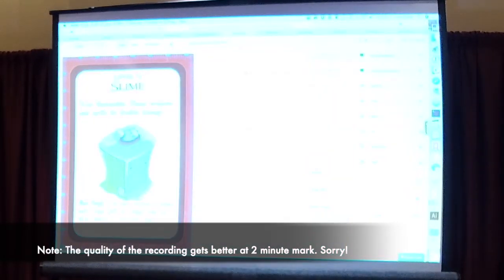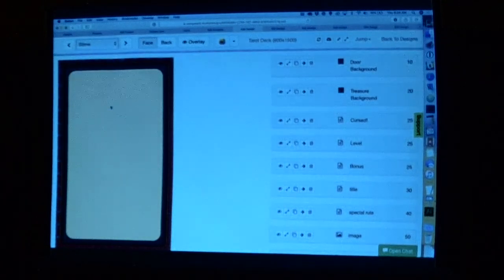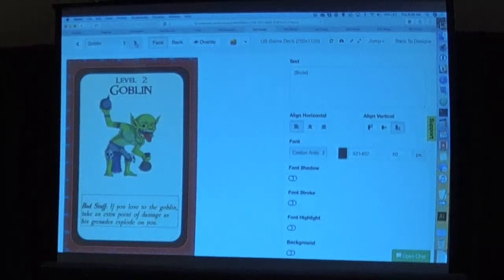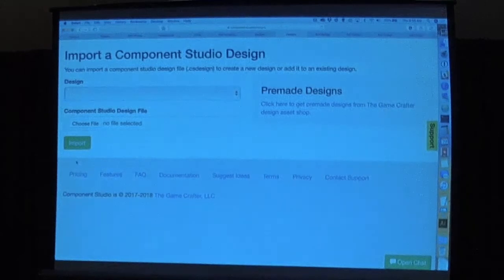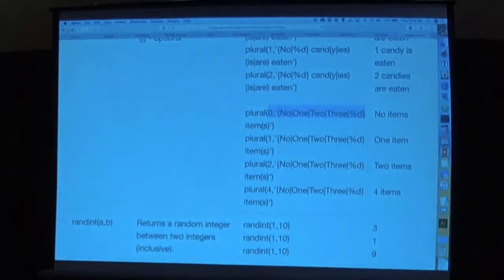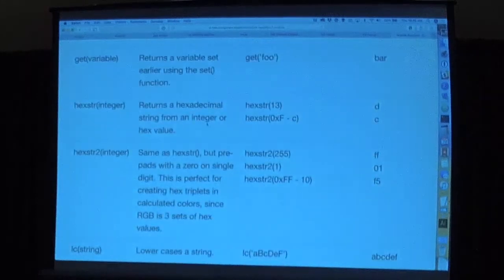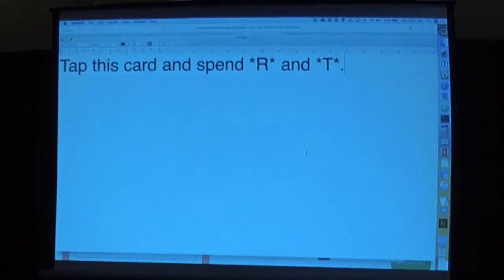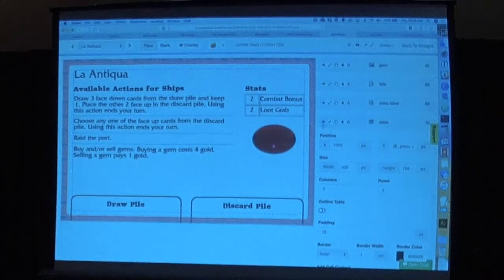Crafter Con 2018 - JT Smith: Component Studio Unleashed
In this presentation from Crafter Con 2018, JT Smith explains what is and how you can use it to easily design board game components. Note: The video quality is very rough for the first 2 minutes and then improves some. We apologize for that, but the lighting in our presentation room changed right before we went live and so we had to scramble to adjust the camera settings as JT was speaking. The audio quality is great, so that won't be a problem. We upgraded to better cameras the next year at Crafter Con 2019 and you'll see the difference in those videos.